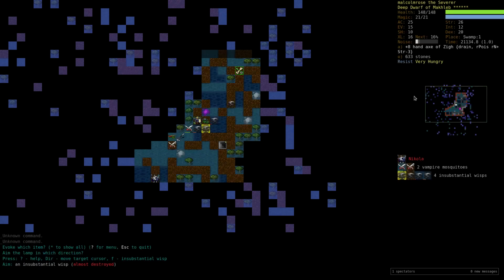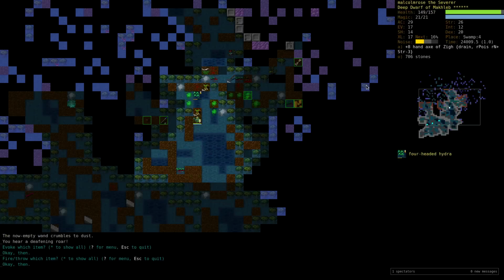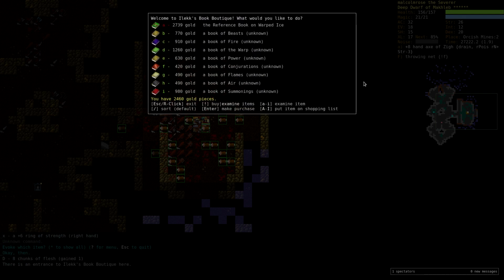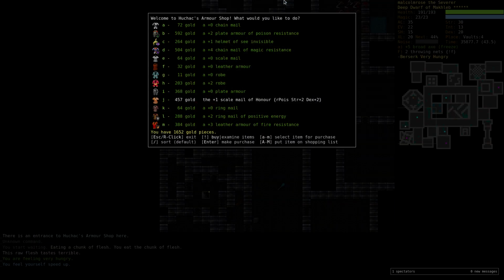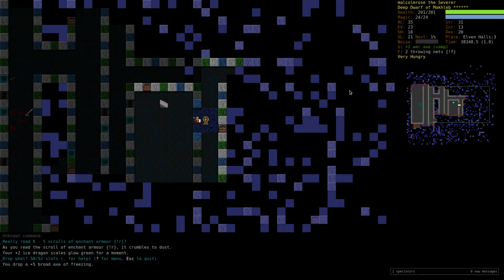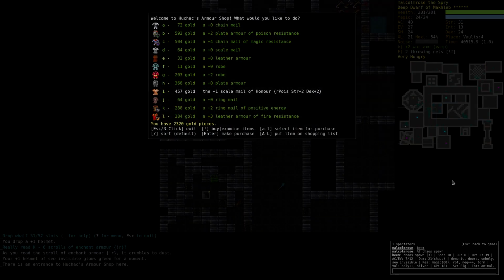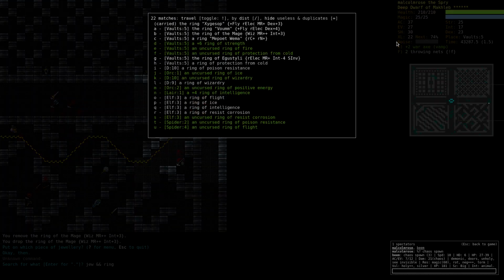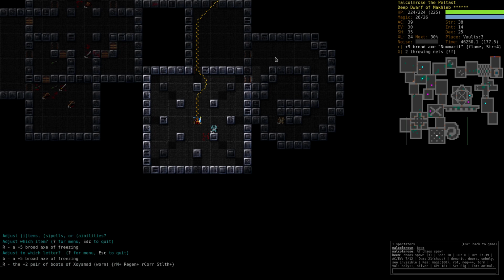Dungeon Crawl Stone Soup Deep Dwarf Artificer Part 2 (Streak Game 27/37)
Herein my DDAr clears Swamp, Dungeon, Orc Mines, Vaults, and Elf in DCSS (Dungeon Crawl Stone Soup), version 0.21+ (trunk). This is a roguelike that you can download, but you can also play in a browser!